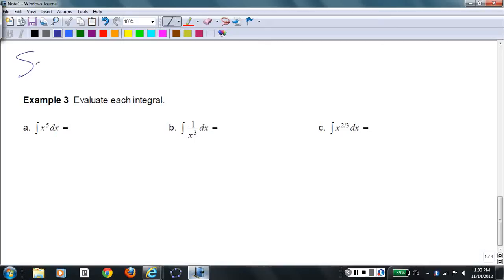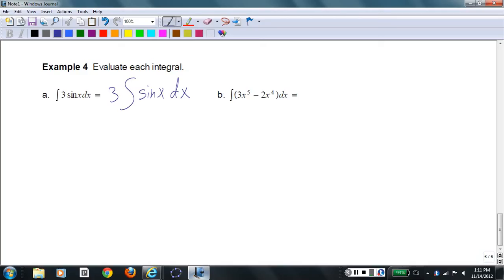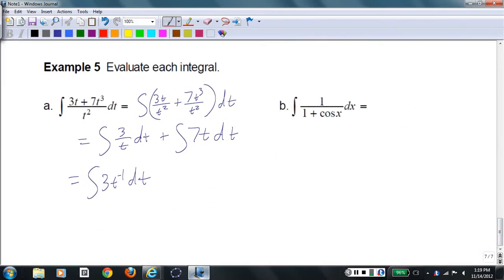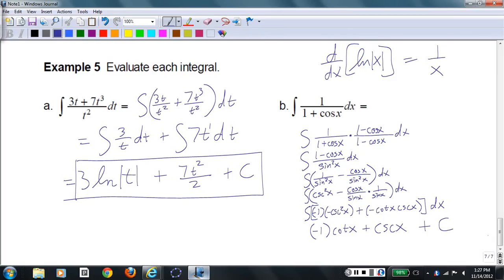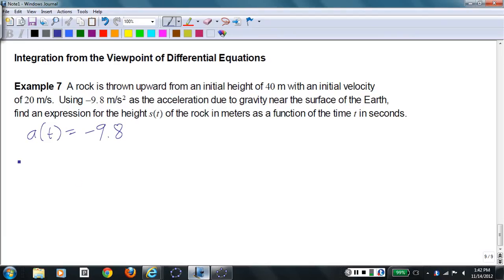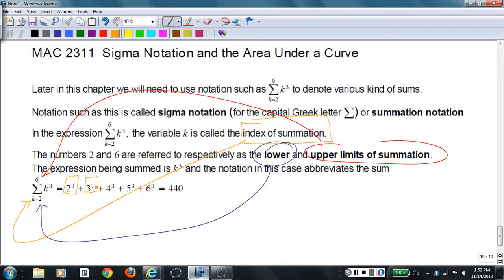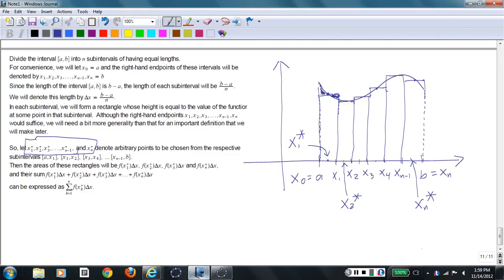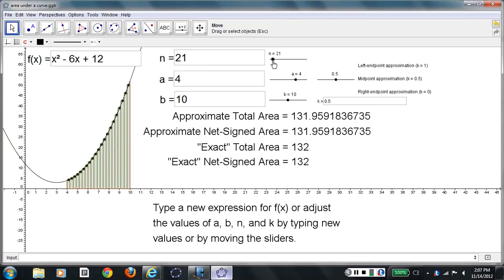Copy of MAC2311 Review and 5 1 Integration